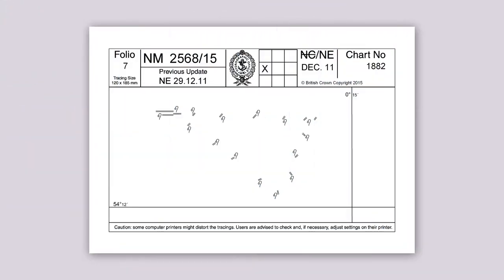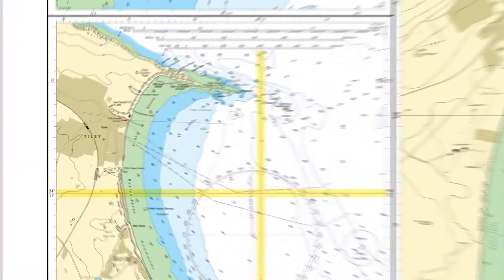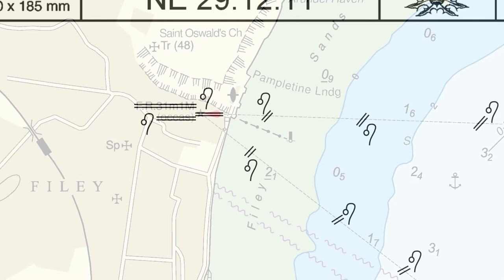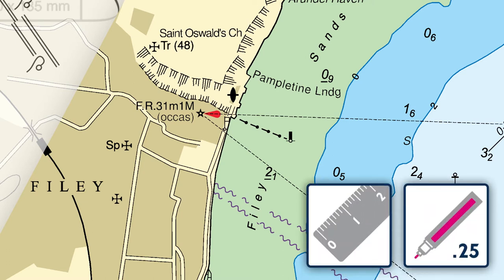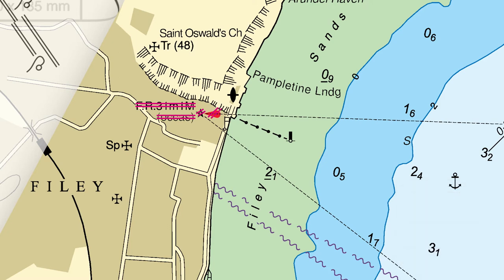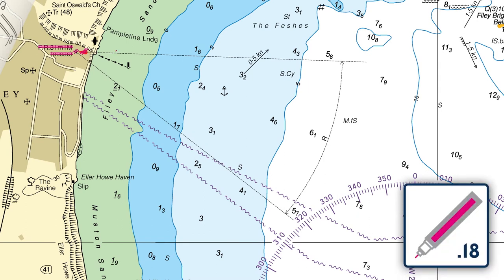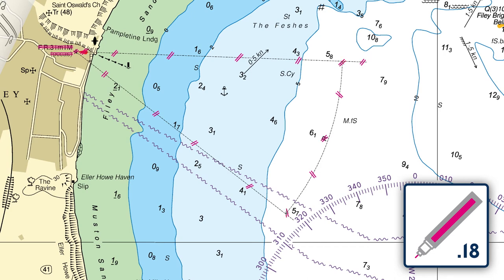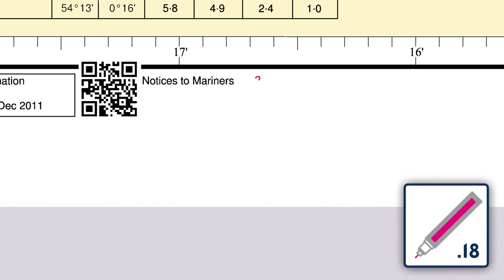Deleting a light, description and sector on an ADMIRALTY Standard Nautical Chart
This short film shows you how to delete alight, description and sector on an ADMIRALTY Standard Nautical Chart.